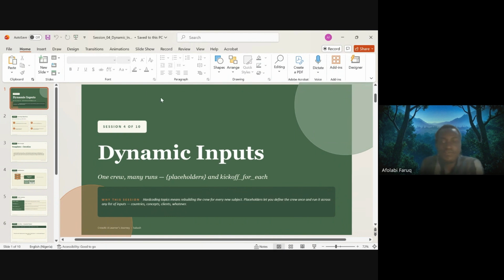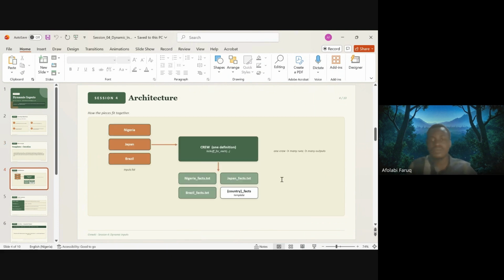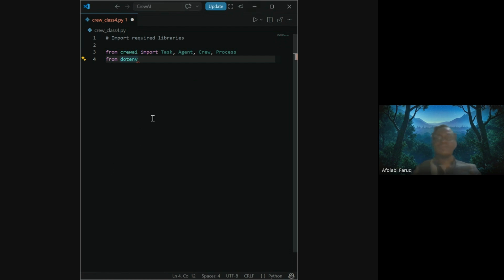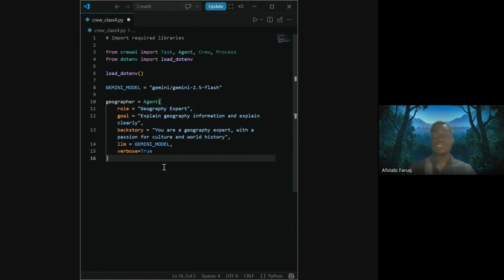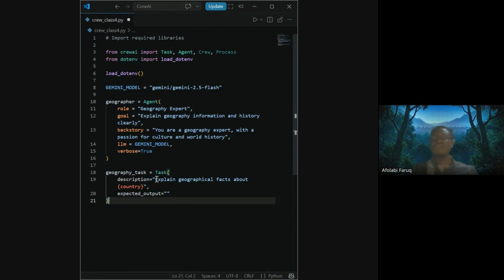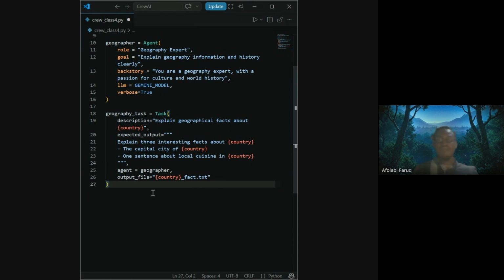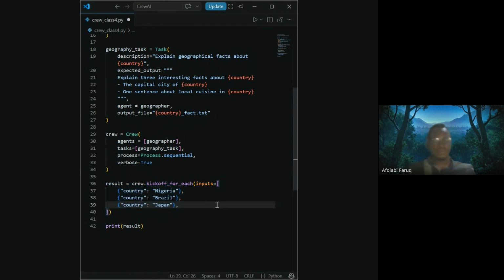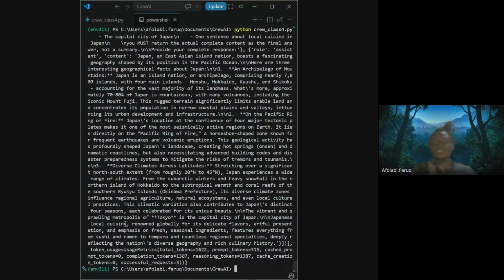Video 4/10: Building AI Agent with CrewAI, Building an Agent with Dynamic Input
In this video you will learn how to run a single CrewAI agent across multiple dynamic inputs in one execution using kickoff_for_each — and have it generate a separate output file for each input automatically.
This is Video 4 of the Building AI Agents with CrewAI series. Instead of hardcoding a task for one specific subject, you will use input interpolation with {placeholder} syntax inside your task description and expected_output fields, then pass a list of inputs to kickoff_for_each. CrewAI handles the iteration, runtime variable interpolation, and file output naming automatically.
One crew definition. Multiple inputs. Multiple deliverables.
🧠 What you'll learn
→ How to use {placeholder} input interpolation in task descriptions
→ How kickoff_for_each runs your crew over a list of inputs
→ How dynamic output_file naming works per input
→ How to scale a single agent workflow into a batch processing pipeline
📦 Stack
→ CrewAI
→ Gemini 2.5 Flash (via LiteLLM)
→ python-dotenv